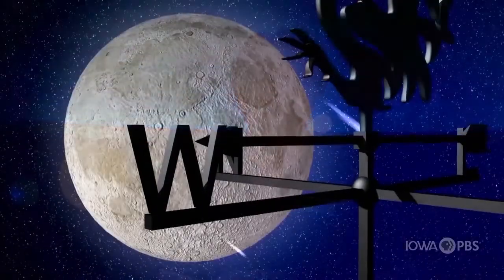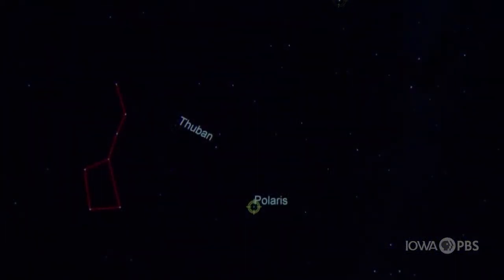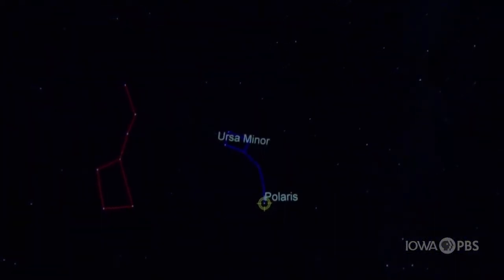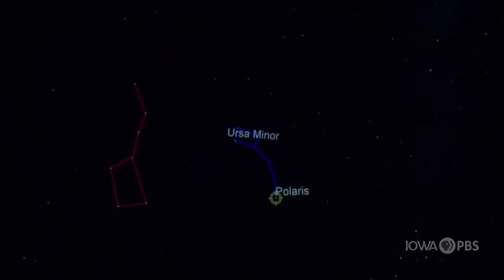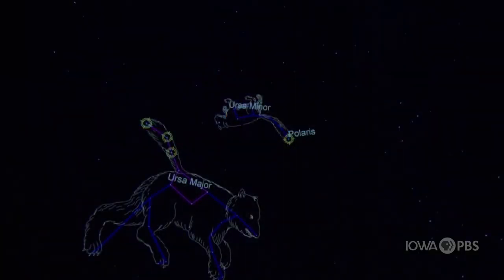Go Beyond: Usa Minor, Little Dipper, “The Little Bear”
On a clear night it is possible to see stars, constellations and even planets. Learn more about Usa Minor - the Little Dipper - by exploring the night sky in the planetarium at the Science Center of Iowa.